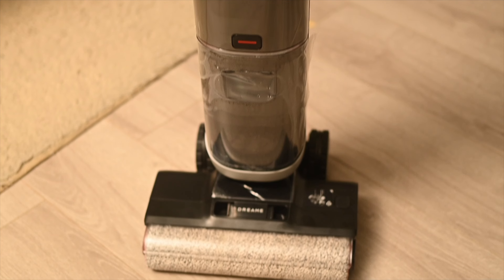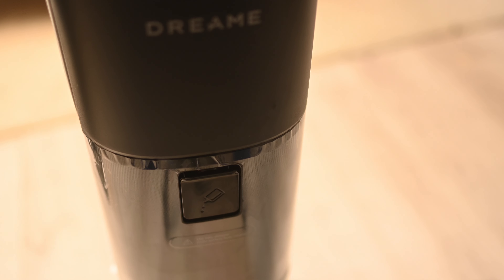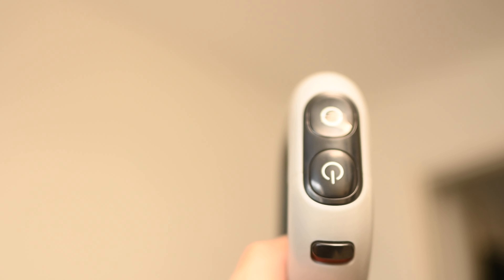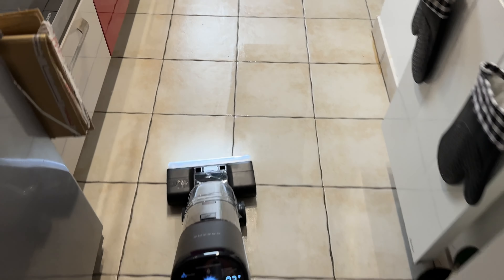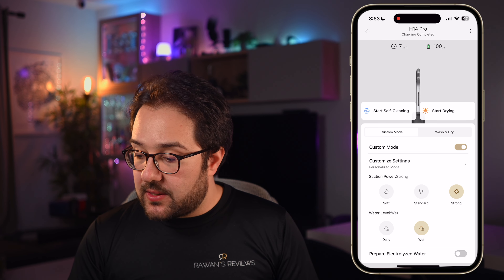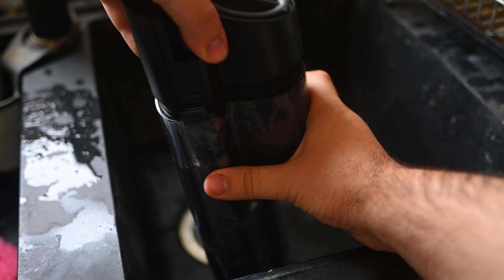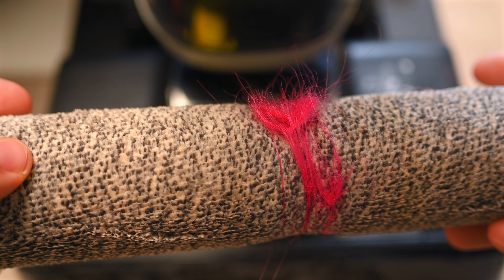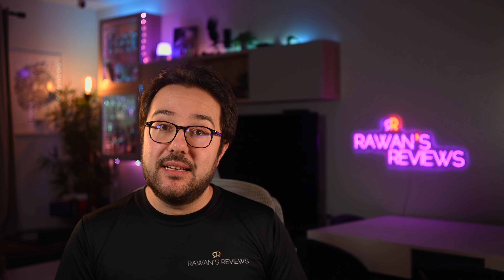Dreame H14 Pro Wet & Dry Vacuum: Great Potential, Misses the Mark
Take a look at the H14 Pro wet and dry vacuum cleaner from Dreame. Review includes cleaning tests!
Dreame H14 Pro
Chapters
0:00 Intro
1:23 Features
5:49 The App
7:46 Cleaning Tests
10:33 Final Thoughts